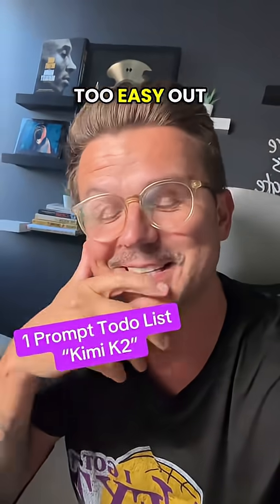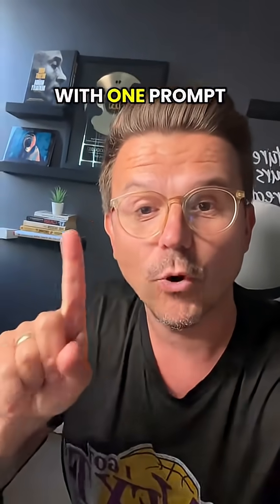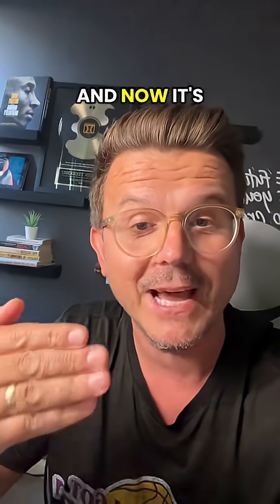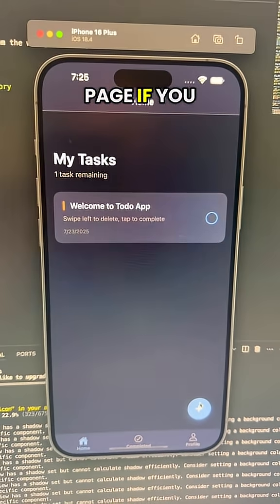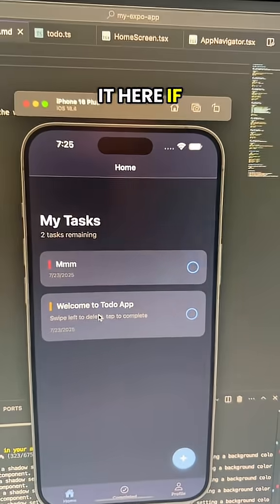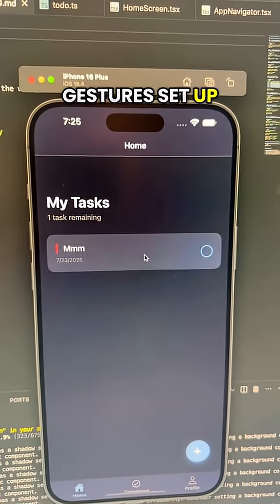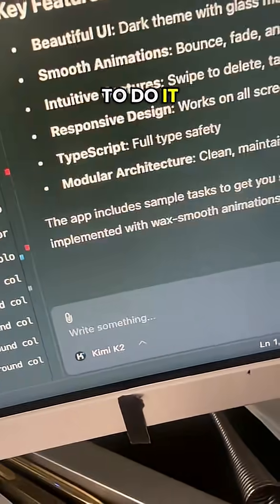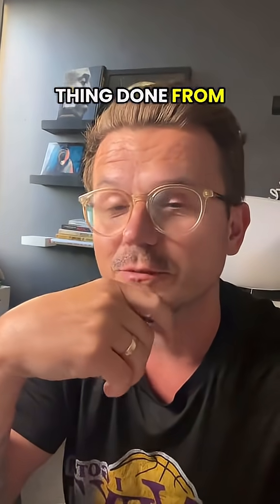using Kimmie K 2 inside Abacus AI’s Code LLM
🔥 Join 21 Day Ai Bootcamp. Idea. Build. Launch.
Try Abacus in Profile.🤖 Just built a to-do list app in React Native with one prompt using Kimmie K 2 inside Abacus AI’s Code LLM… and yeah, it’s getting way too easy out here. If you’re not using tools like VibeCode, Lovable, Bolt, and these wild one-prompt dev workflows, I don’t know what your excuse is. We’re not coding line by line anymore. We’re prompting full apps into existence.